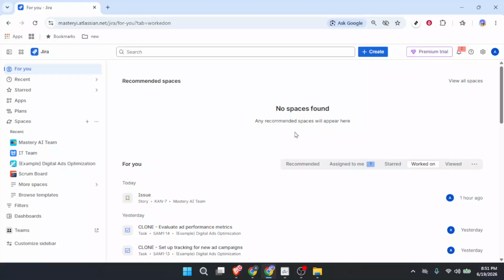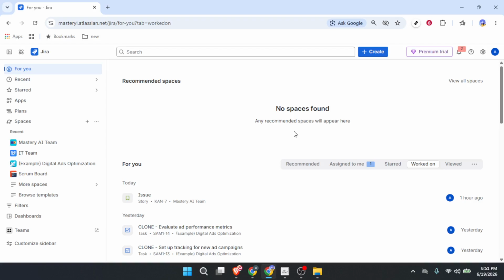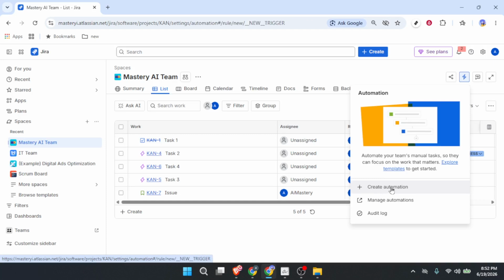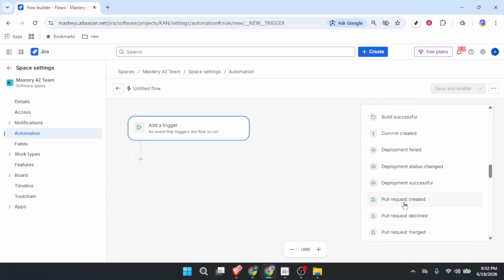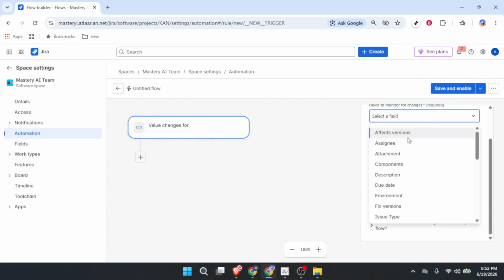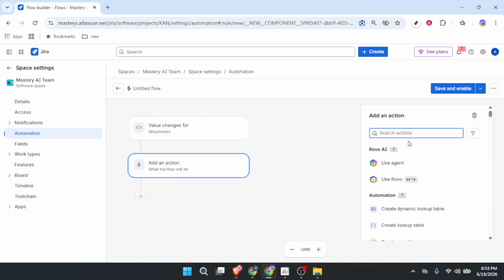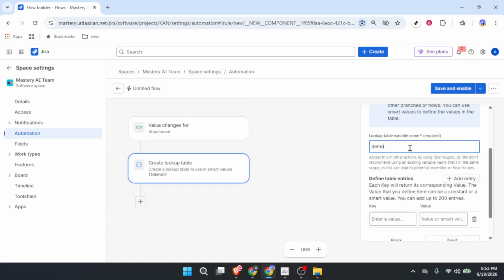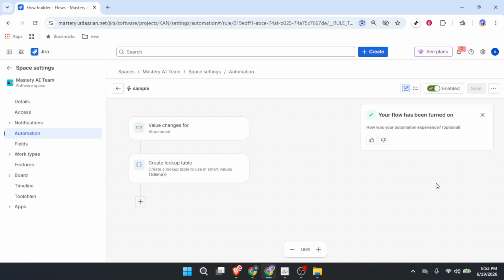How To Create And Edit Jira Automation Rules (Full Guide 2026)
In this video, we discuss how to create and edit Jira automation rules to eliminate manual updates and save time. Learn step-by-step how to set up automation rules using triggers like field value changed and actions such as create lookup table, enabling you to automate repetitive tasks in Jira.

00:00 Introduction to Jira Automation
00:18 Solution Overview in Under Five Minutes
00:37 Opening a Jira Project
00:53 Finding the Automation Lightning Bolt
01:10 Shortcut for Building Rules
01:25 Defining the Trigger Event
02:00 Choosing Field Value Changed
02:18 Configuring the Trigger Settings
02:48 Adding a New Action Step
03:07 Exploring Action Options
03:30 Combining Trigger and Action
03:40 Selecting Create Lookup Table
04:00 Saving and Enabling the Rule
04:18 Confirming the Flow is Active
04:30 Benefits of No Manual Updates
04:47 Encouraging Focus on Important Work